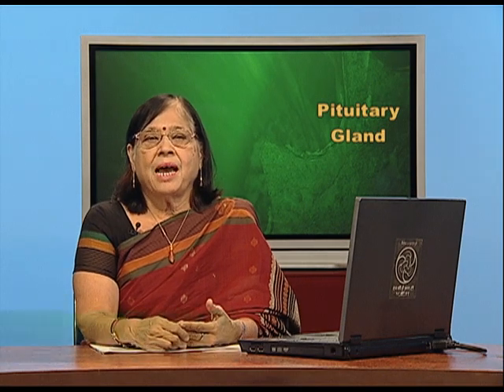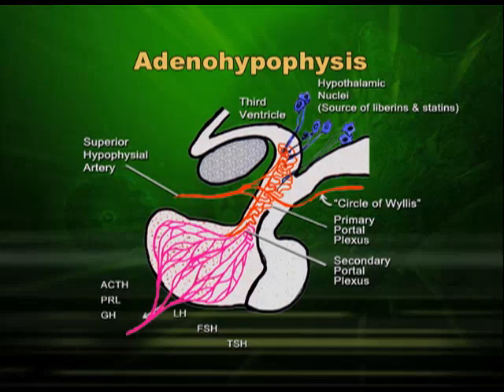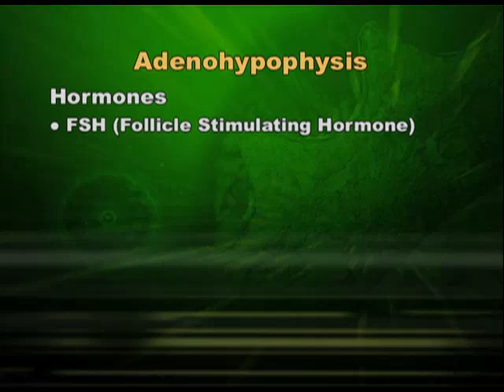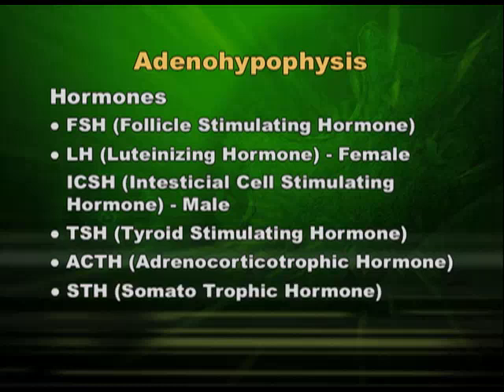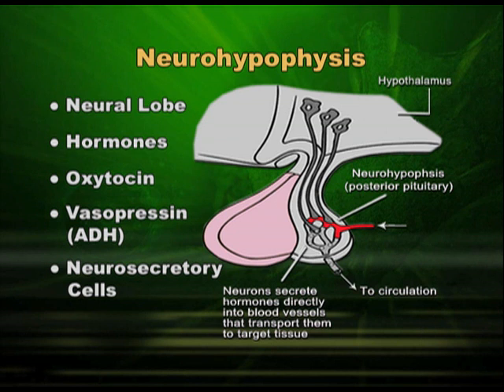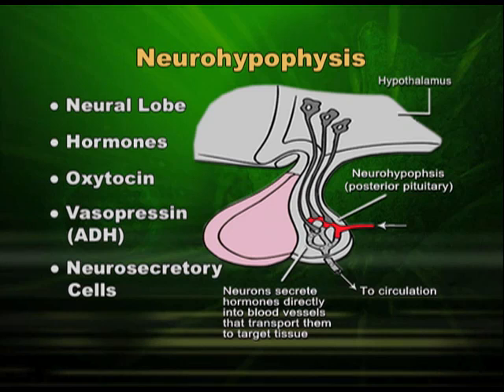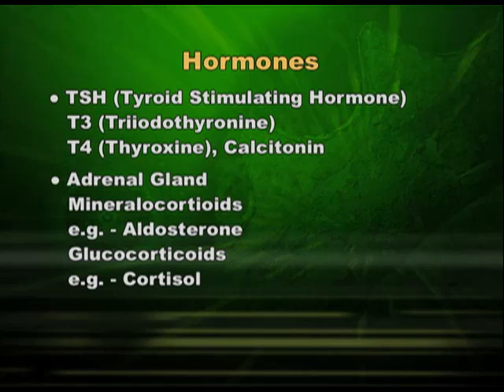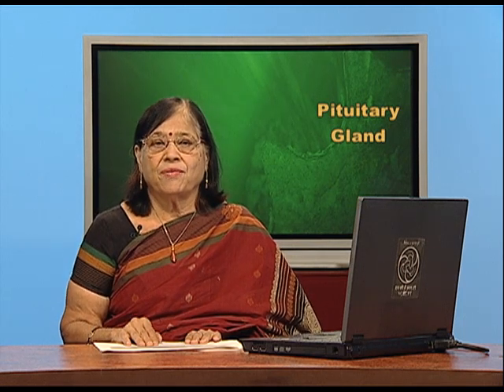Pituitary Gland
It contains video that explains the structure and functions of pituitary gland